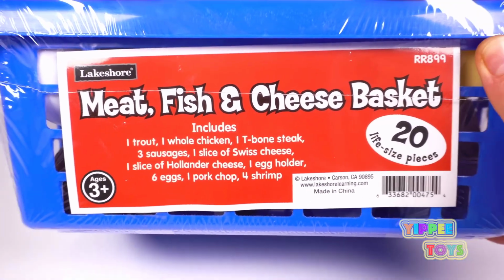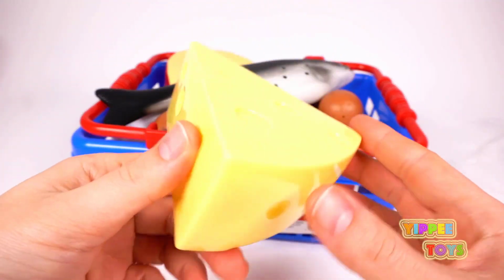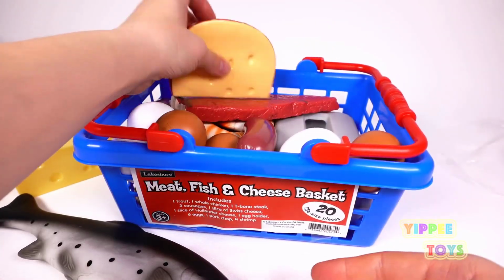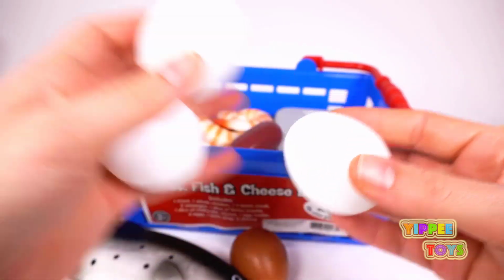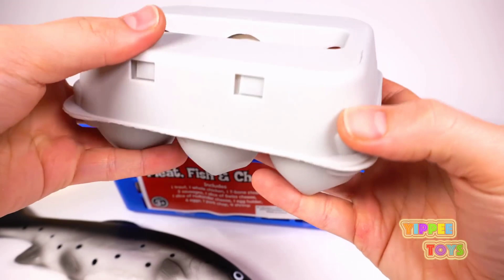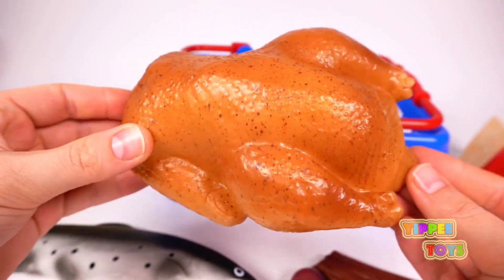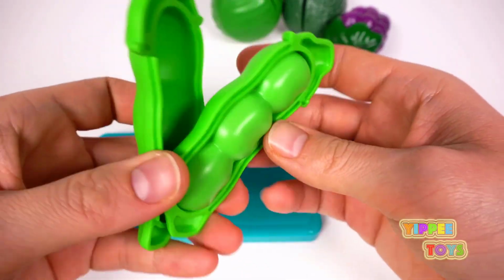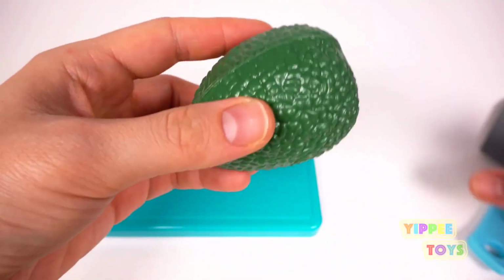Learn Colors with Fruit and Vegetables Yippee Toys - Playing with Gourmet Food Truck Playset for Kid